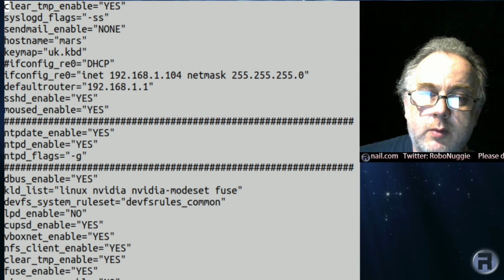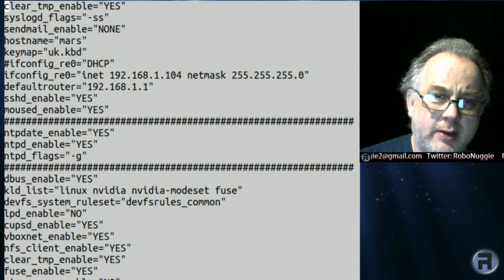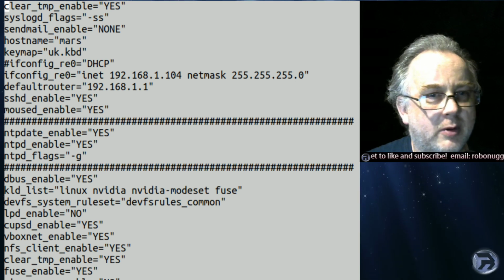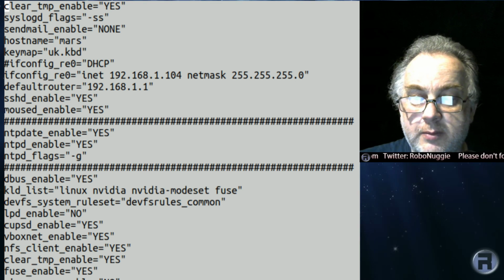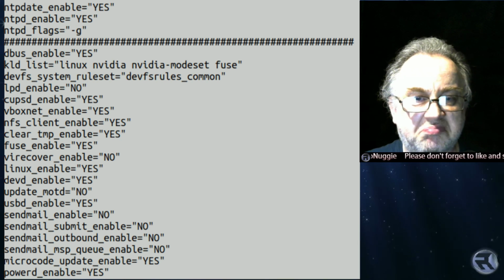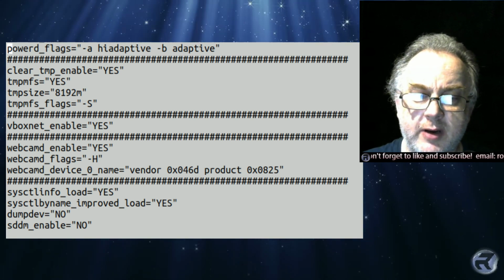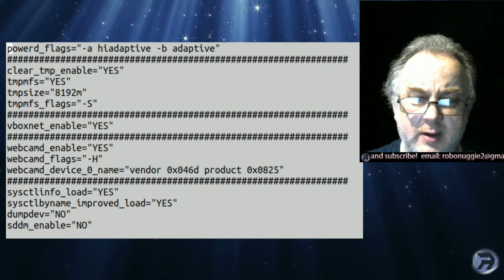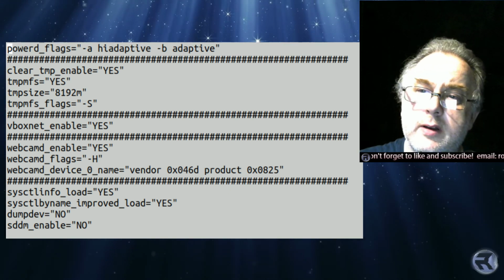What's in my rc.conf... and why?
Something a bit different in this one, here we take a look at what's in my rc.conf file on my main workstation...
Also, the format of this video is a little different. it'll be back to normal for the next video :-)